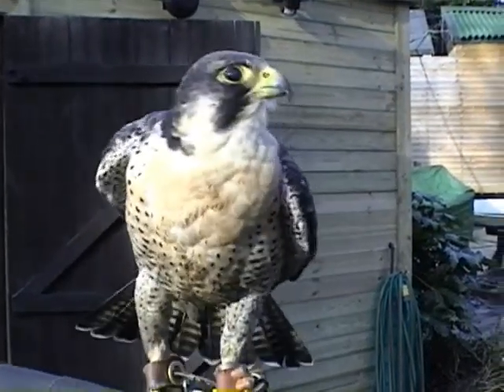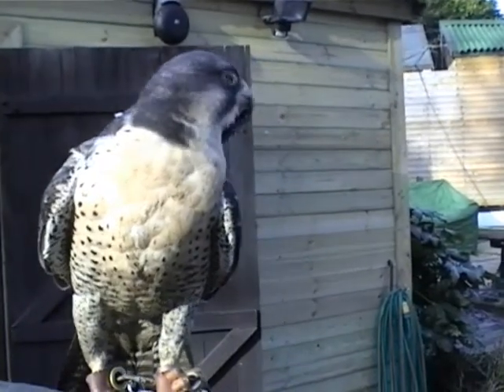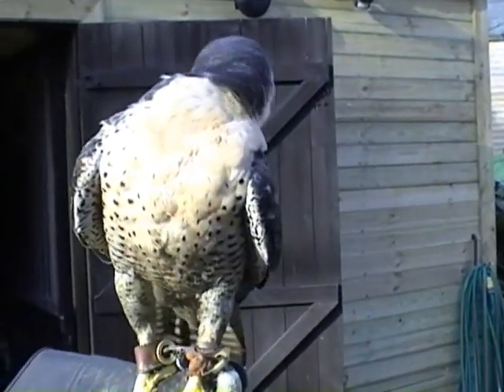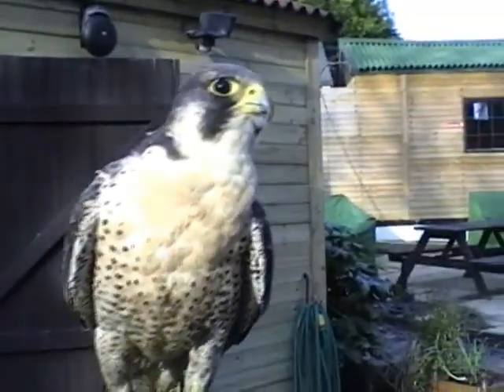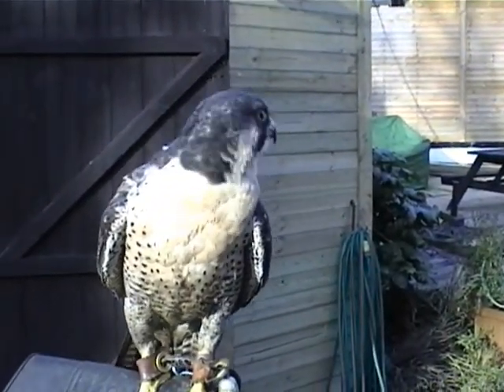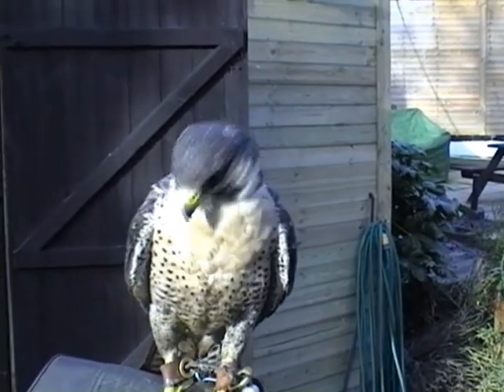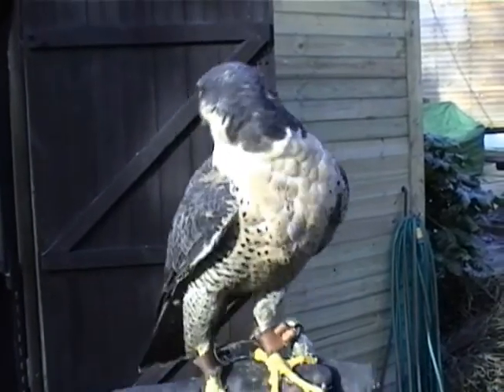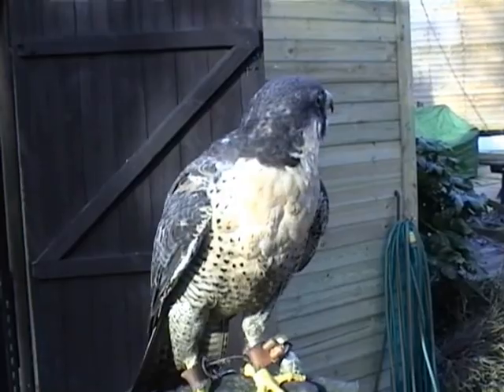Falcons at Hagley Falconry Centre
Falcons being flown to the lure at Hagley Falconry Centre.